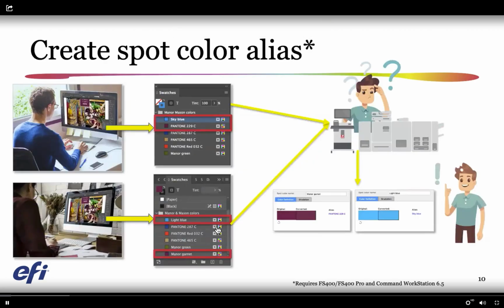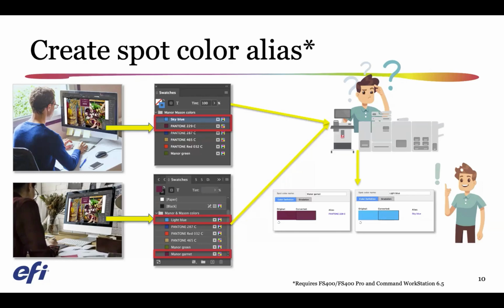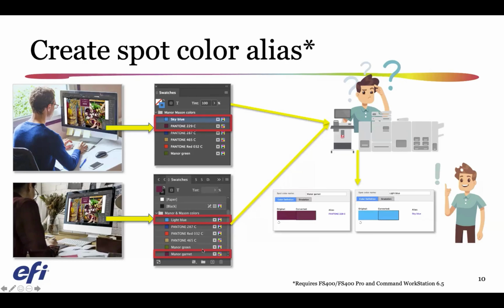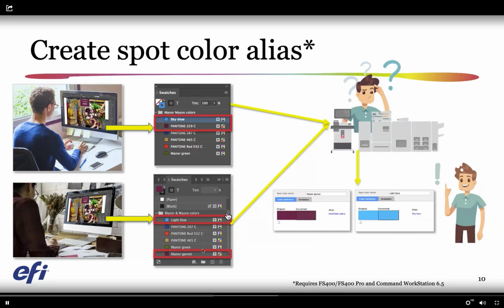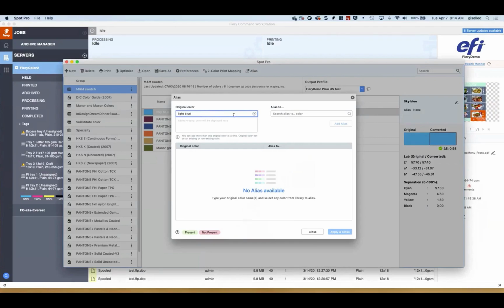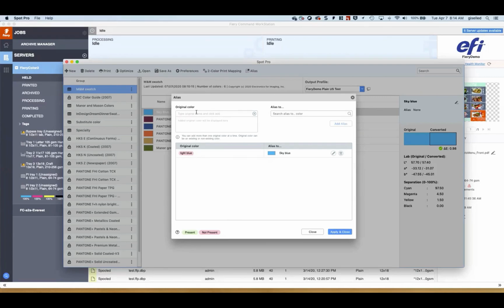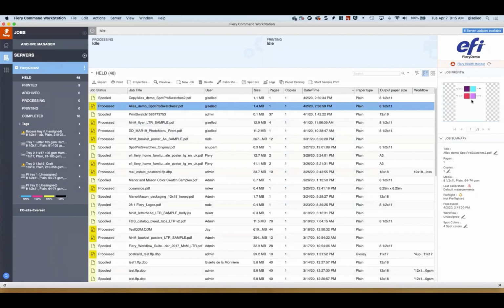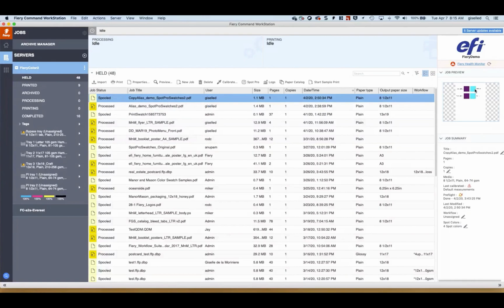Spot Pro alias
Mapping named colors in a designer's file to the correct color in Spot Library